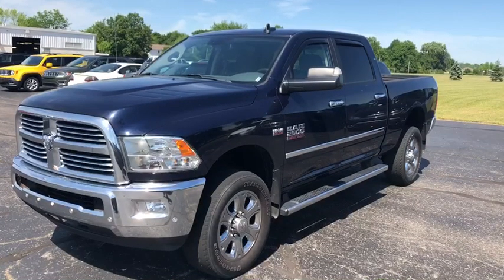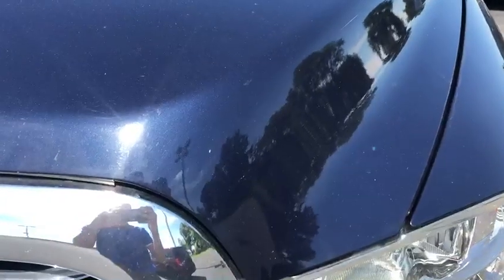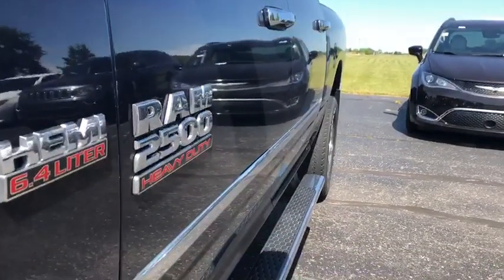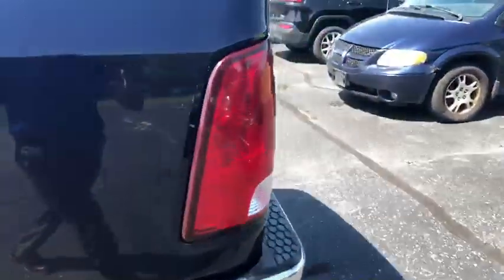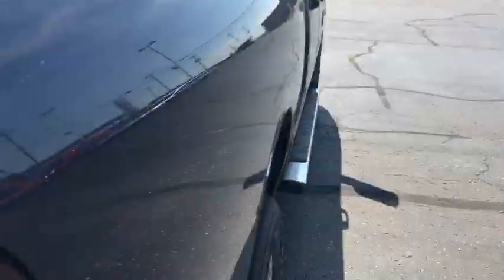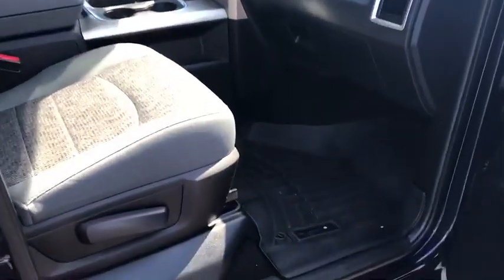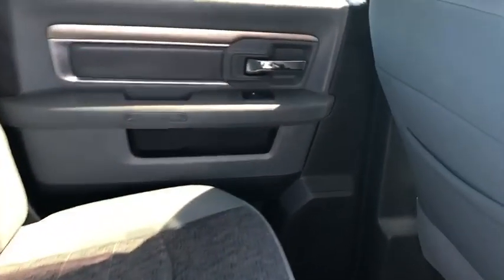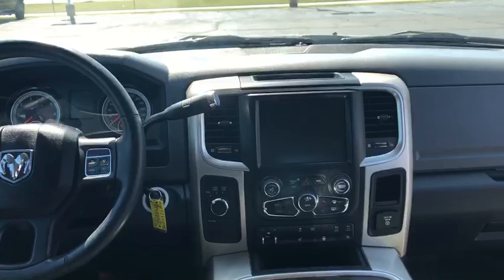2016 RAM 2500